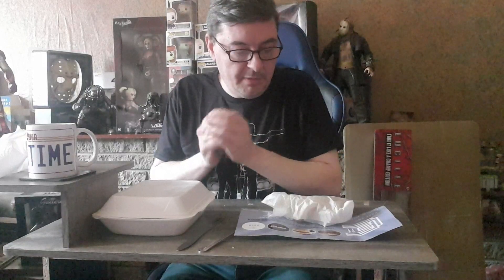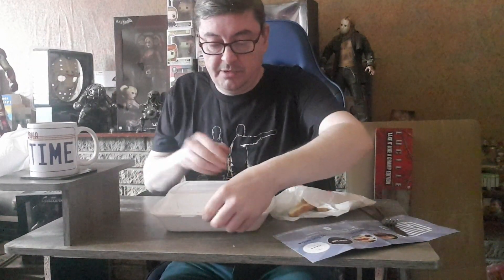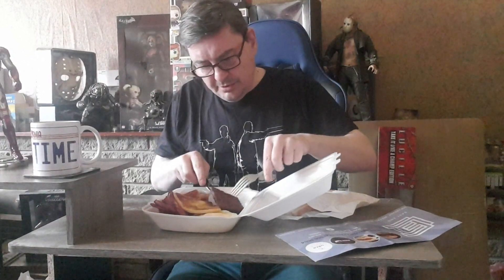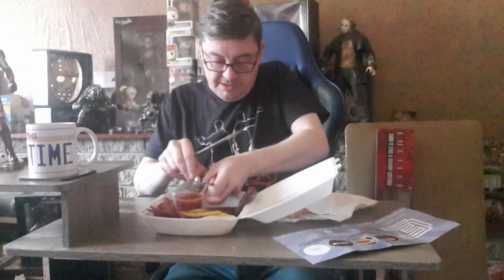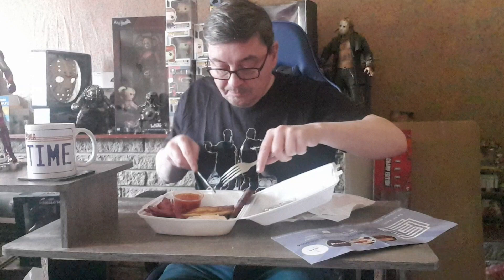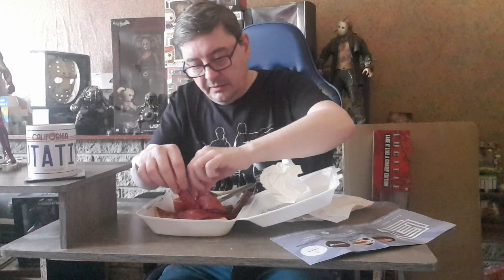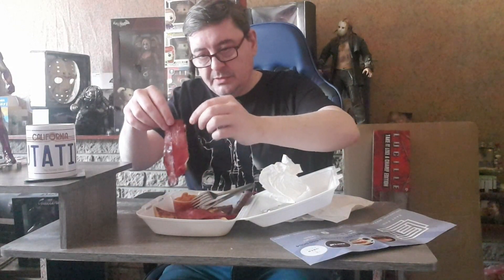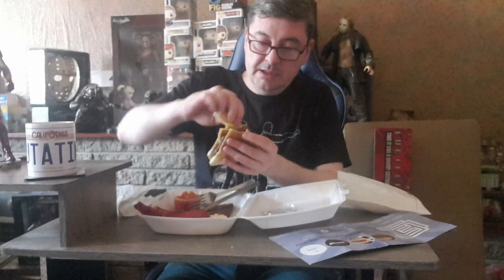Full English breakfast review from East End Cafe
575 Duke St

Glasgow

G31 1PY

United Kingdom